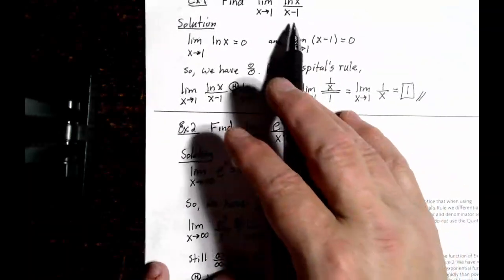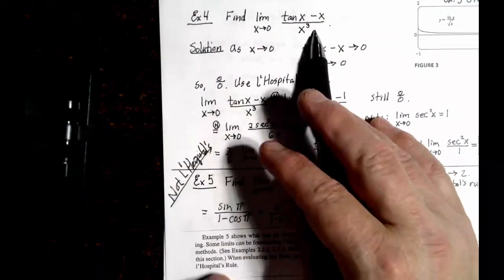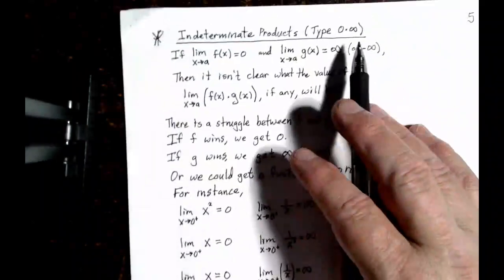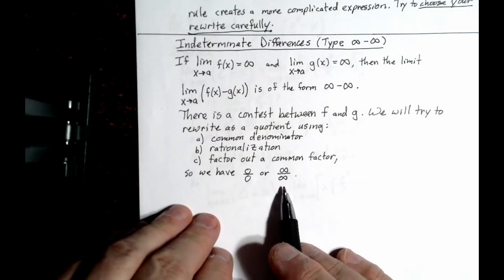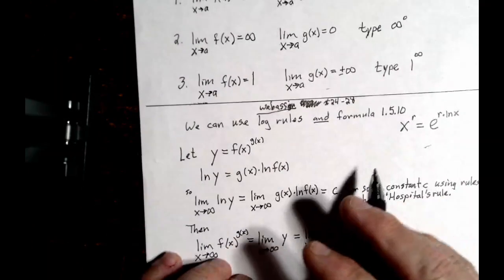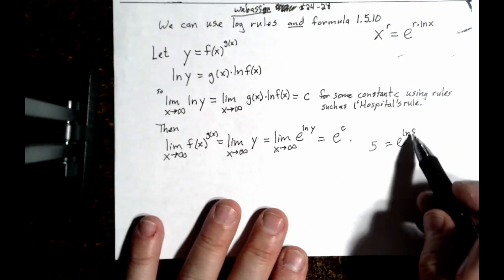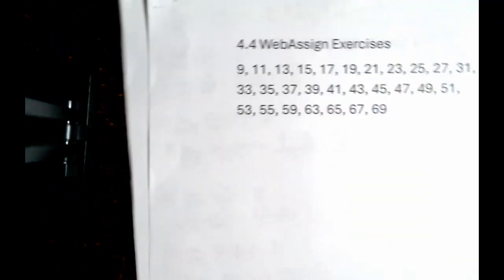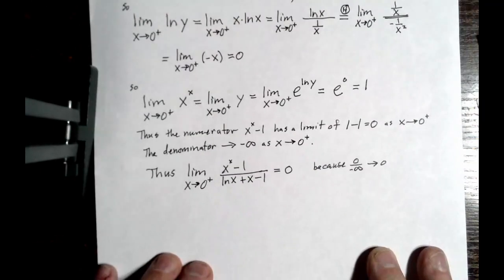video 129 Math 151 4 4